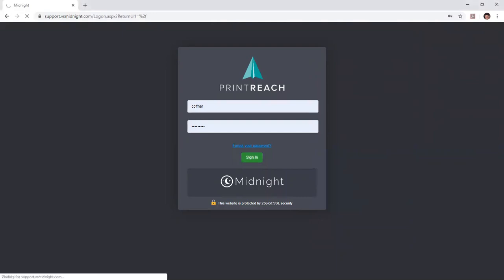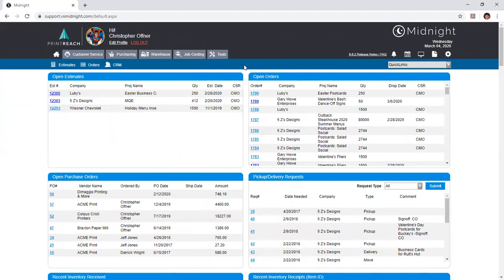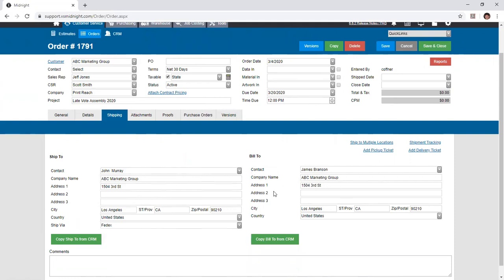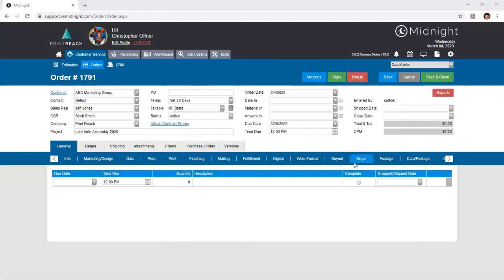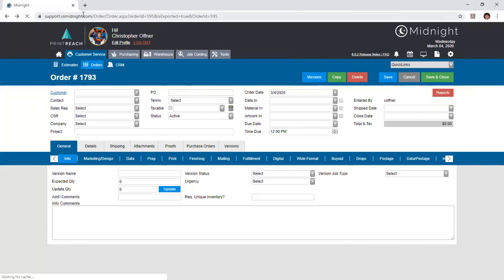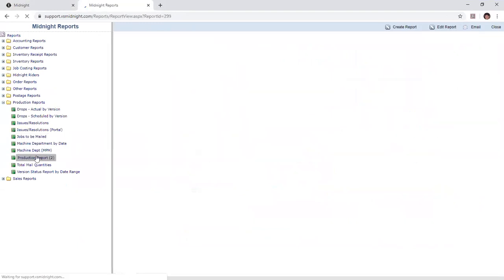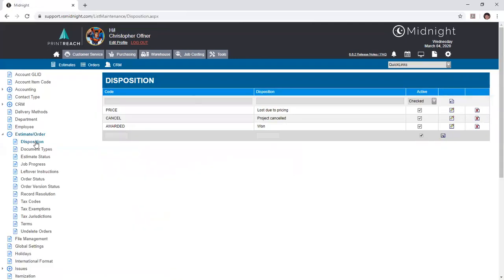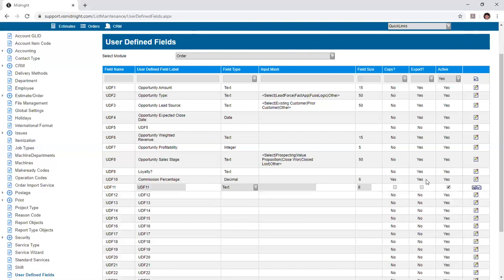Midnight 6.6 Training | Orders